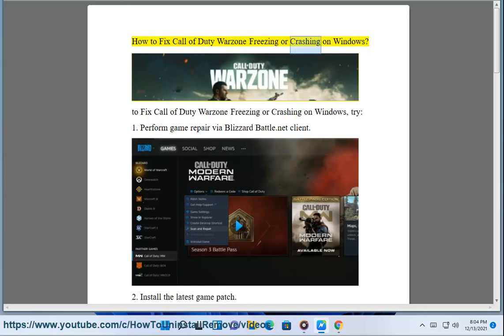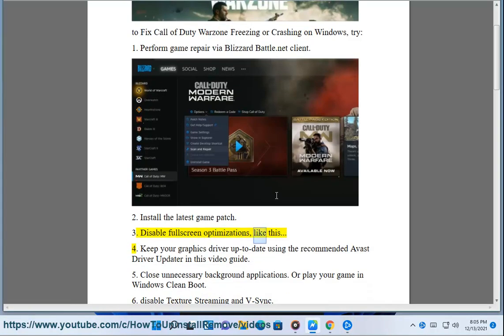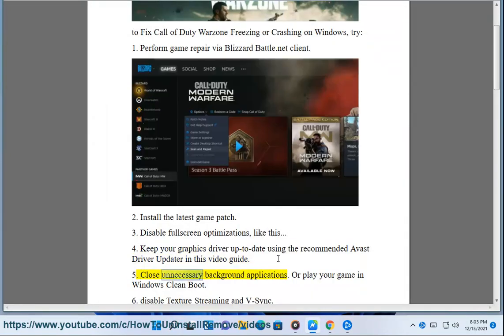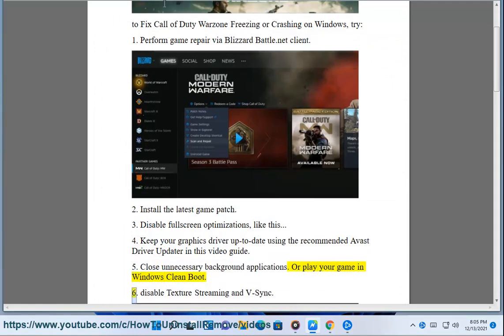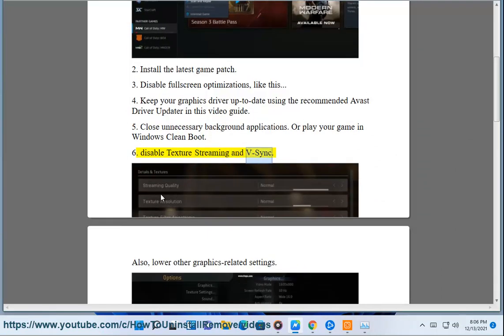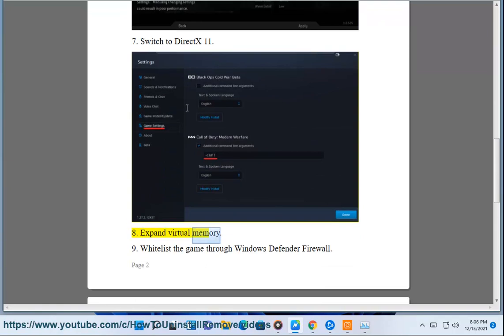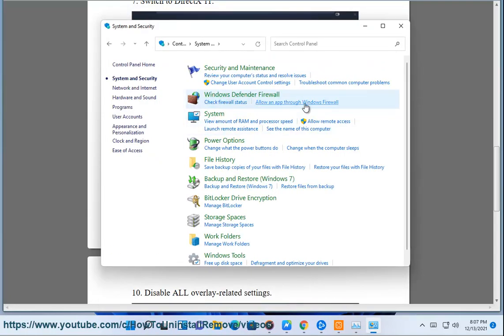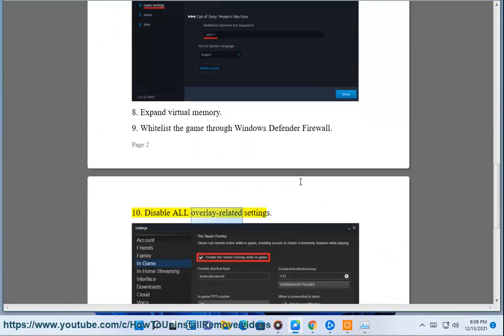Fix Call of Duty Warzone Freezing/Crashing on Windows (2024 Updated)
Here's how to Fix Call of Duty Warzone Freezing/Crashing on Windows 11/10. Run Avast Driver Updater@ to keep your device drivers up-to-date, easily & effectively.

One common cause of Warzone freezing or crashing is corrupted or missing game files. You can verify the integrity of your game files using the Battle.net app. To do this, follow these steps:

- Open the Battle.net app and select Call of Duty: MW from the left pane.
- Click on the Options tab and select Scan and Repair.
- Click on Begin Scan and wait for the process to complete.
- Launch the game and see if the issue is resolved.

Another possible cause of Warzone freezing or crashing is outdated or incompatible graphics drivers. You can update your graphics drivers manually or automatically. To update them manually, you need to visit the official website of your graphics card manufacturer, such as NVIDIA or AMD, and download and install the latest driver for your system. To update them automatically, you can use a tool, which will scan your system and find the correct drivers for you.

A third possible cause of Warzone freezing or crashing is firewall or antivirus interference. You can try allowing the game and BattlEye through your firewall or disabling your antivirus temporarily. This should prevent any conflicts or blocks with the game's connection or files.

If none of the above solutions work, you can try some other methods, such as:

- Closing unnecessary background apps that may consume your system resources or cause conflicts with the game.
- Lowering your in-game graphics settings to reduce the load on your GPU and CPU.
- Increasing your virtual memory to provide more space for the game to run smoothly.
- Disabling fullscreen optimizations to improve the game's performance and compatibility.
- Reinstalling the game to fix any corrupted or missing files.

i. Here is a list of some common Call of Duty Warzone issues and potential fixes:

Crashing/Freezing
- Update graphics drivers and game to latest version
- Disable overlay apps like Discord/Nvidia/AMD software
- Reduce graphic settings if overtaxing hardware

Poor FPS/Lagging
- Close background programs to free up RAM
- Ensure graphics card is sufficient/set to high performance
- Disable motion blur and other FPS intensive effects

Long Matchmaking Times
- Forward the proper ports on your router/firewall
- Toggle crossplay option off/on to widen player pool

High Ping/Latency Spikes
- Ethernet connect for more stable speeds over WiFi
- Enable QoS on router to prioritize gaming device traffic

Unable to Join Friends
- All players should restart game/Battle.net app
- Party leader search for match then have others join

Game Installation Stopped
- Pause antivirus and VPN software during install
- Ensure ample HDD space well beyond base game size

ii. Here is a list of some common Call of Duty: Warzone error codes and potential fixes:

1. Code Yellow Snake - General connection error. Fixes include restarting router, restarting game, enabling correct ports on firewall.

2. Code Vine - Server queue capacity reached. Wait a few minutes before trying again or try later.

3. Code Truck - Connection timed out. Internet issues on your end, or temporarily wait if server problems.

4. Code Wheel - Critical error fetched profile. Usually tied to account corruption. Fix can require completely unlinking and relinking account.

5. Code Green Poison - Matchmaking service errors. Due to issues with servers. Fix requires waiting for developer server restart/patch.

6. Dev Error 5573 - Problem with DirectX. Update graphics drivers, disable overclocks, verify game files to fix potential corruption.

7. Dev Error 6071 - Indicates GPU/VRAM issue. Lower graphical settings, check for thermal throttling, scan PC for malware.

8. Code Scar - Login authentication error retrieving online profile. Can fix by signing out completely, hard restarting device/game.

Referring to Activision's support page for interpreting specific error messages is highly recommended first step. Reach out to Customer Service if all else fails.